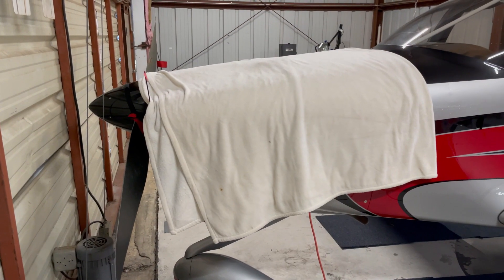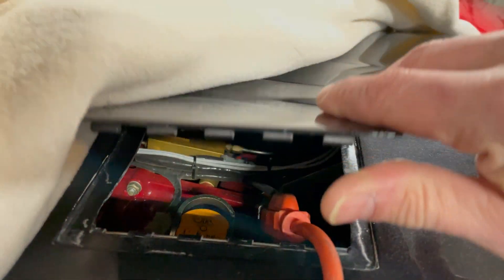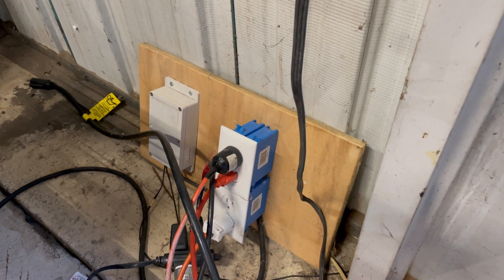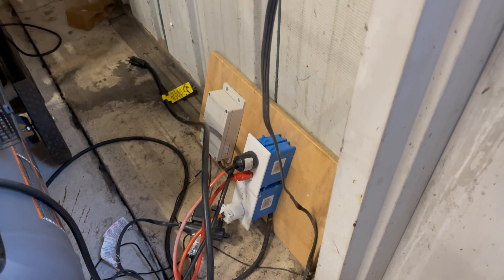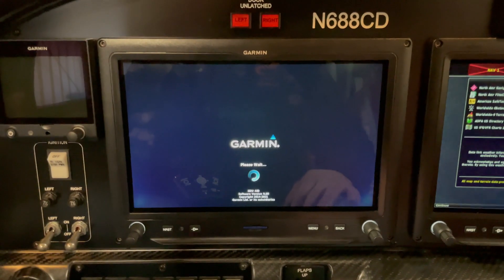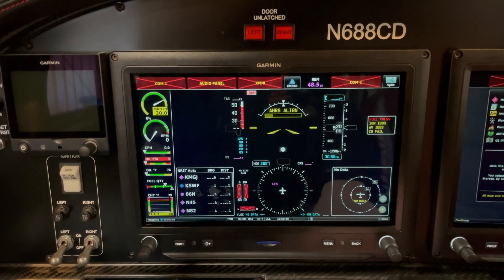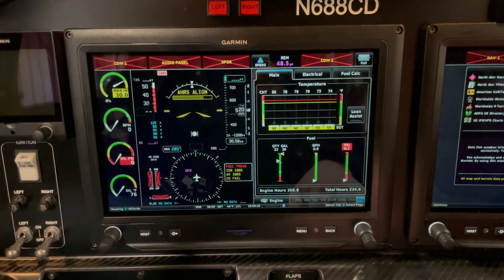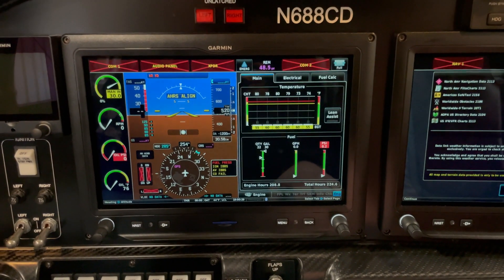Cold Weather Ops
Please take care of your aircraft engine - don't start it cold.  Invest in an engine heater and preheat when its below 40 degrees.  Your engine will thank you.

Van’s Aircraft, RV-10, Van’s RV10, Experimental Aircraft, Garmin Avionics, Garmin, TeamX, General Aviation, Flying, G3X, GTN650, GFC Autopilot, Lycoming, Thunderbolt, Engines, Preheat